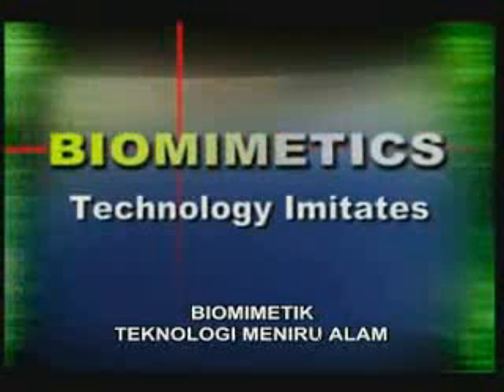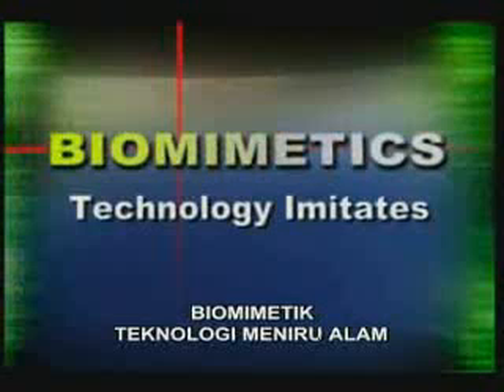HARUN.YAHYA.BIOMIMETICS.TECHNOLOGY.IMITATES.NATURE.bahan yang bijak.malay sub.flv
sehebat mana pun manusia itu,takkan dapat menandingi ciptaan ALLAH,manusia hanya boleh menhampiri tapi tidak dapat meniru 100%.